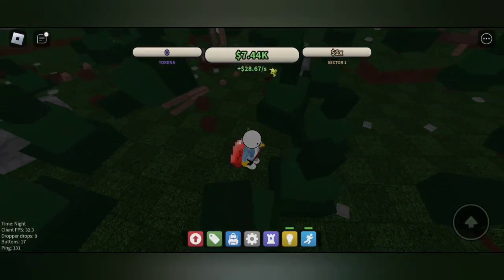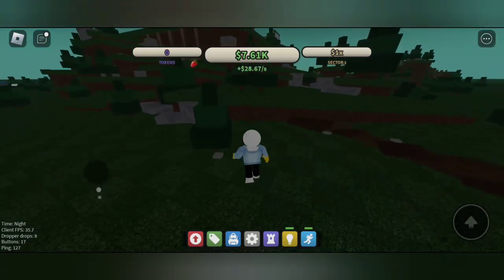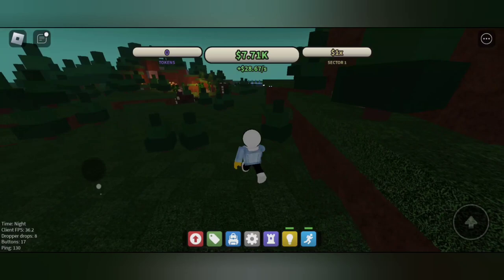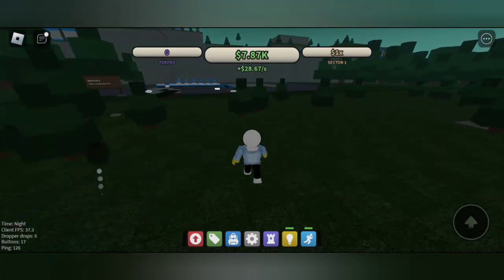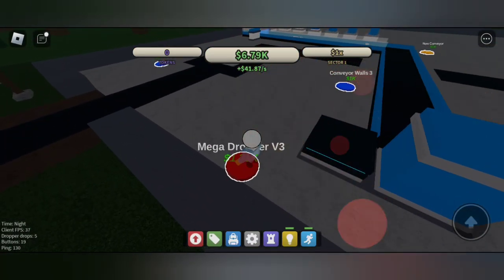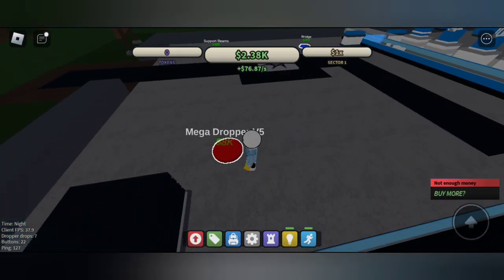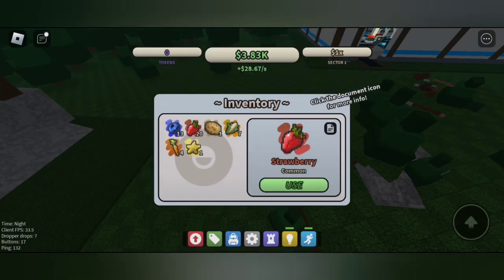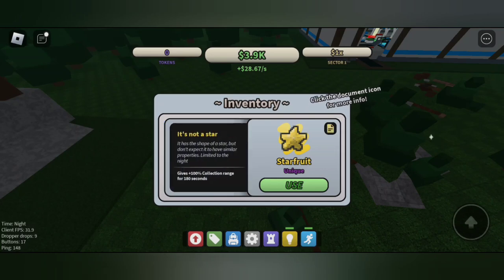How to Get Starfruit in Generic Tycoon Game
In this video I'll be showing you all how to get Starfruit in generic tycoon game.  roblox generic tycoon game.